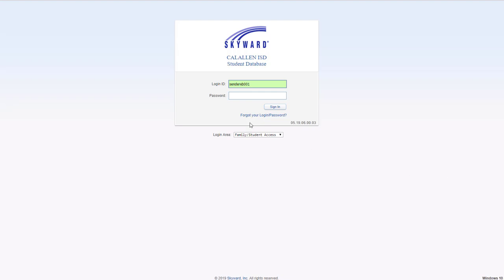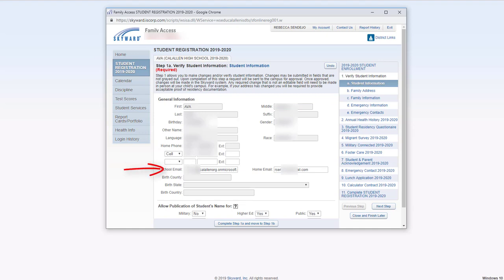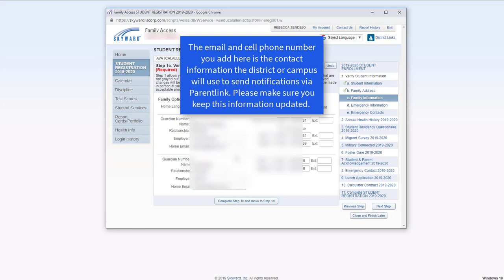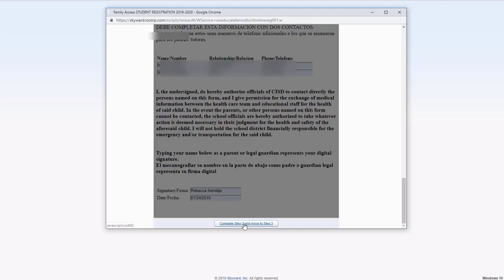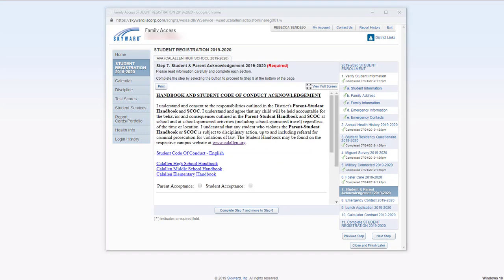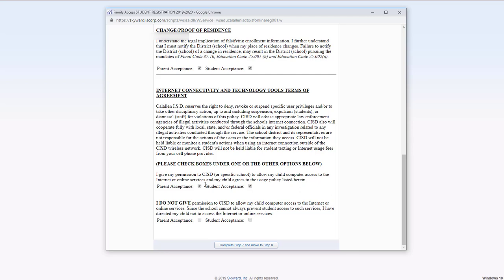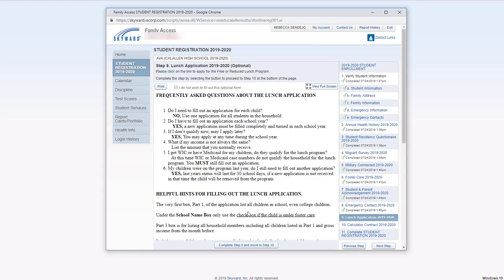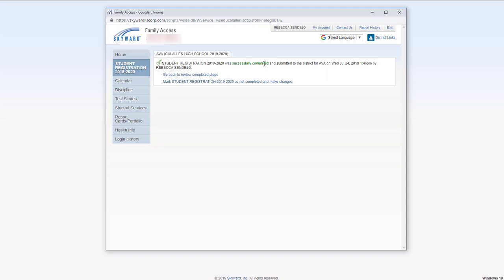Student Registration for Returning Students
Navigate student registration in Skyward Family Access.